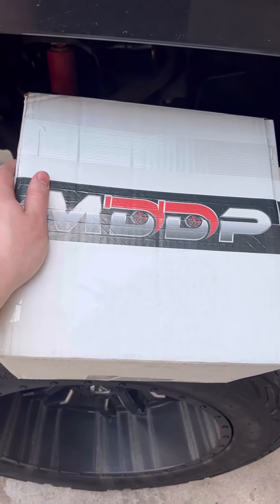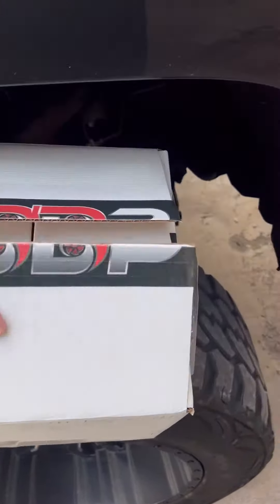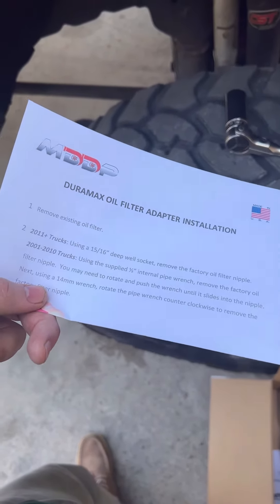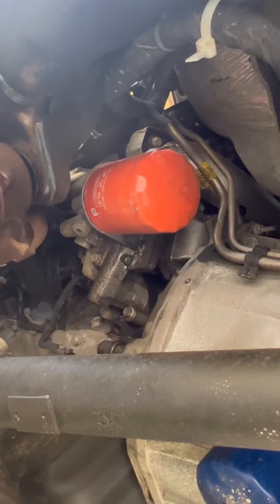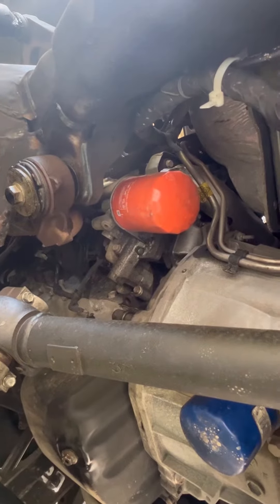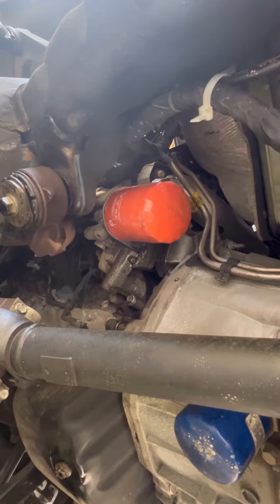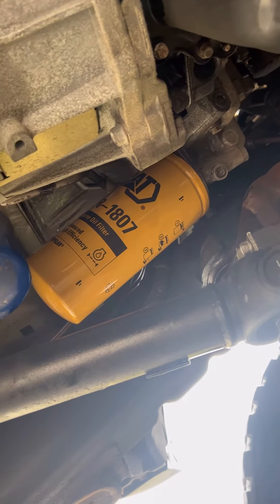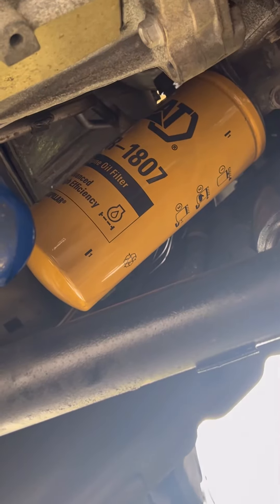Change your Oil not the Engine 🤦🏻‍♂️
Change your Oil not your Engine